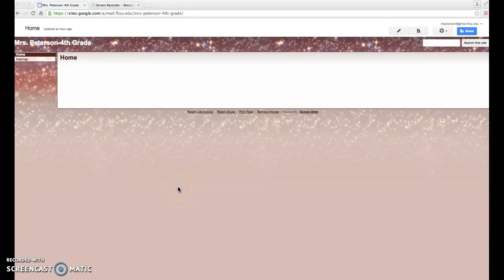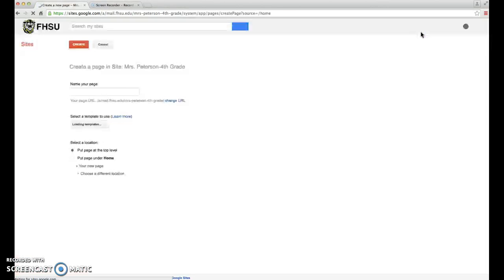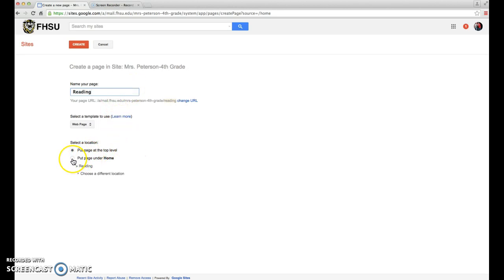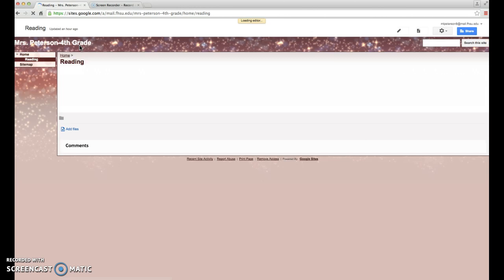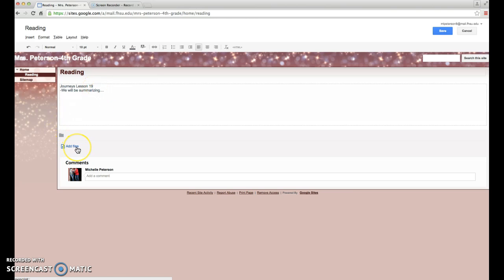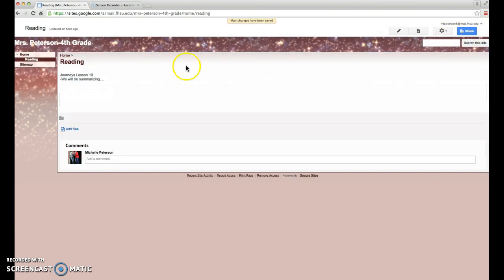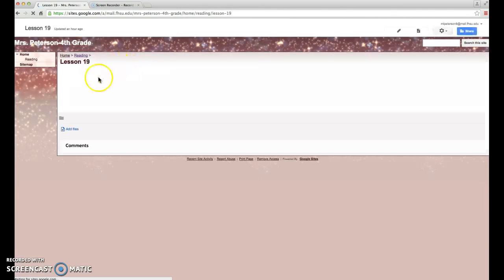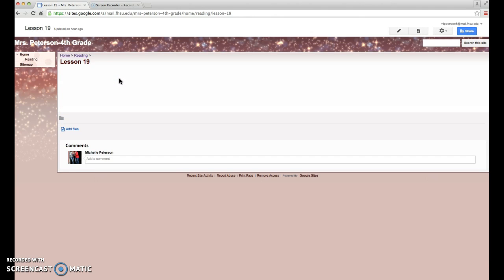Google Site Tutorial-Add a Page